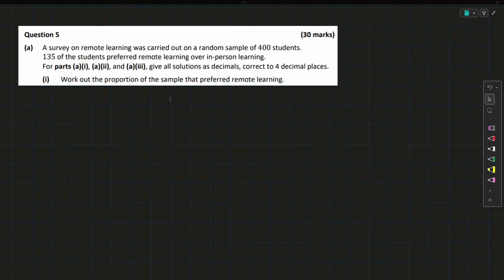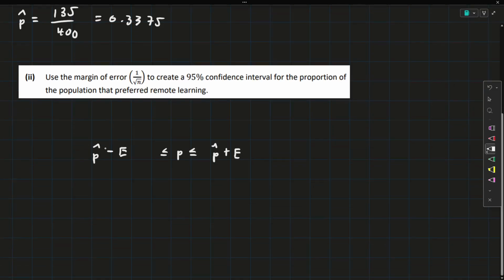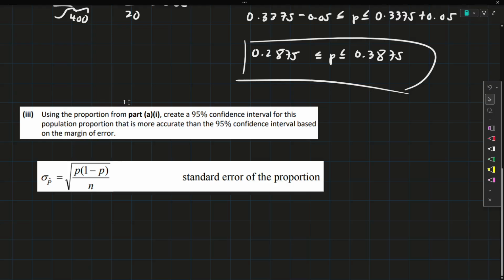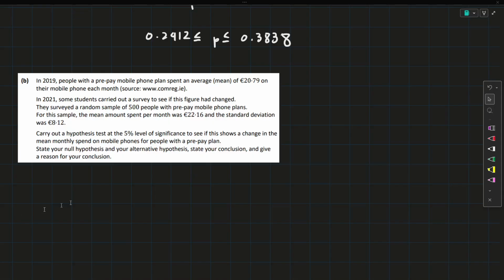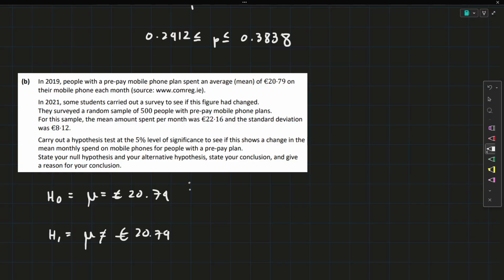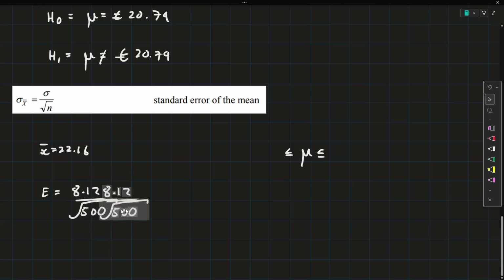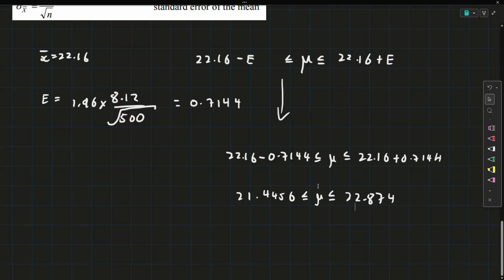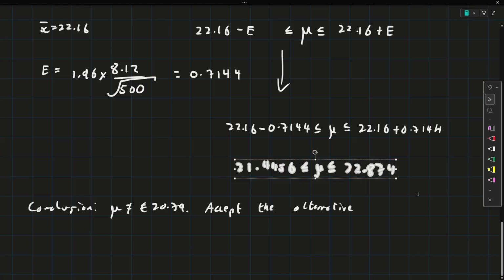Statistics | Solution to 2022 Paper 2 Question 5 | Leaving Cert Higher Level Maths